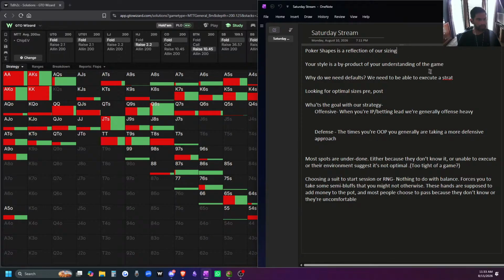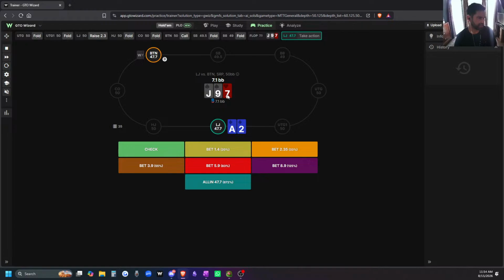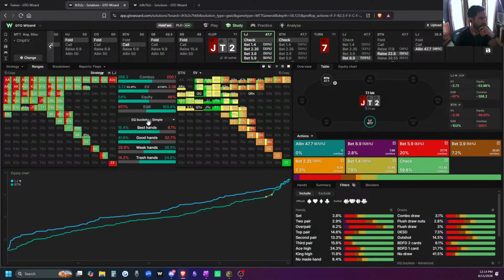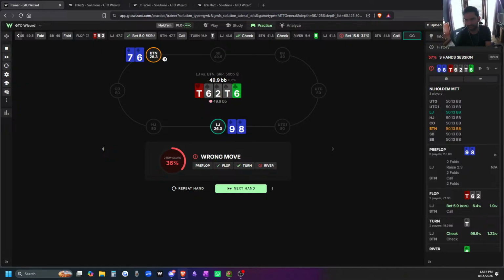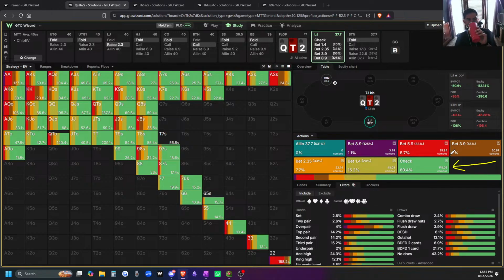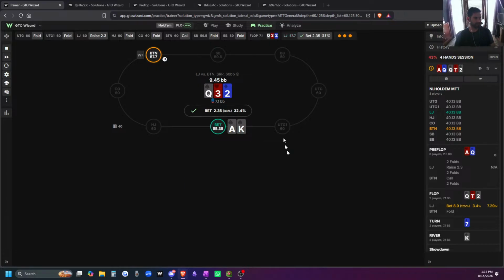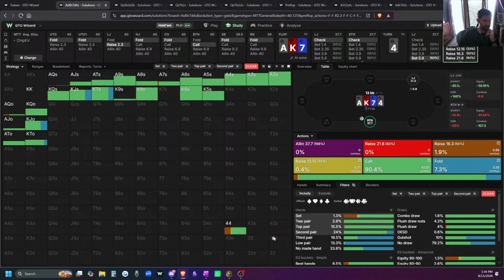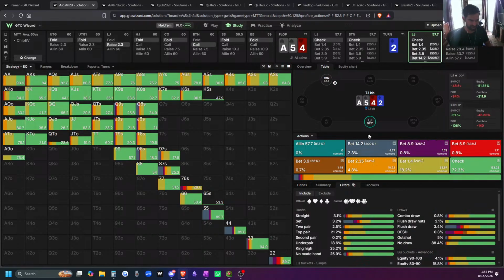Live Poker Study | Solver Work + Hand Review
Live poker study: solver work, hand reviews, theory, math, and the questions that actually matter at the table.

I play professionally and coach players who want to study more seriously and build a better decision-making process.

Train with me: ABCVPoker.com

Likes and comments are especially helpful for getting this in front of more poker players.  I read the questions people leave.

Don’t study alone. Train together.